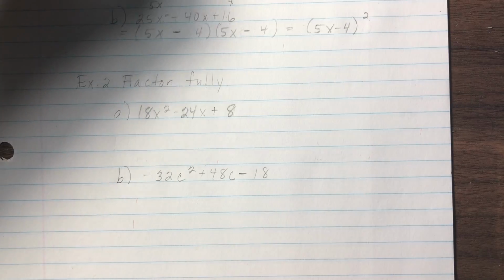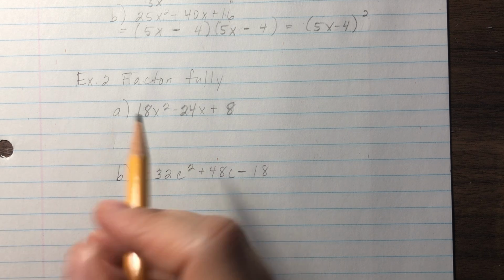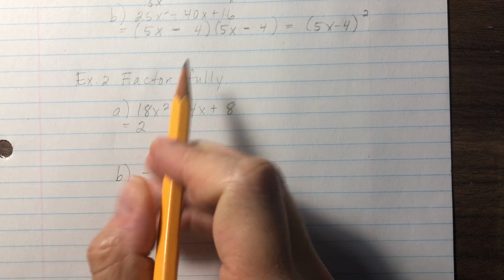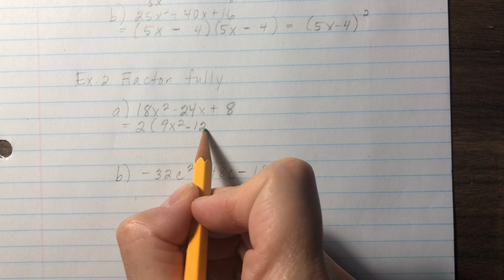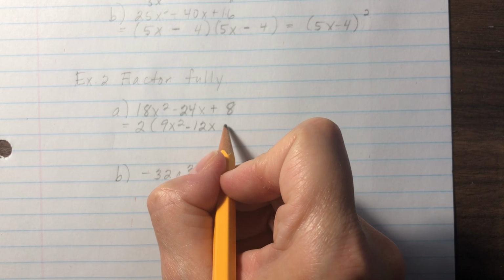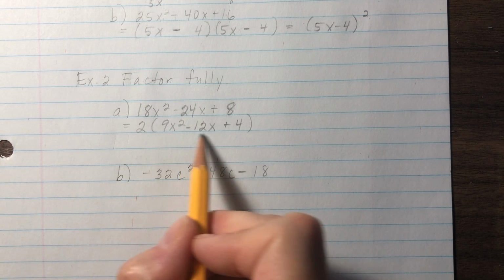Section 2.4 Video 2 (MCF3M)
Learn to factor perfect square trinomials.